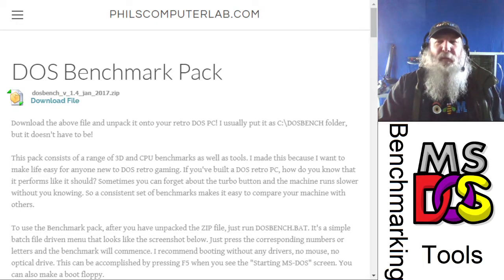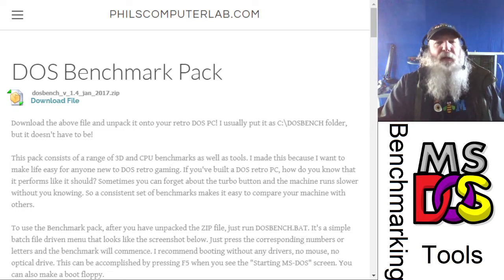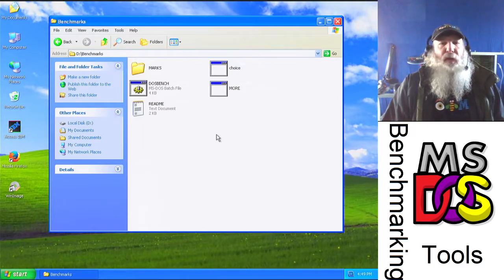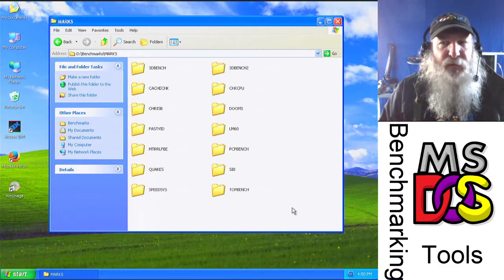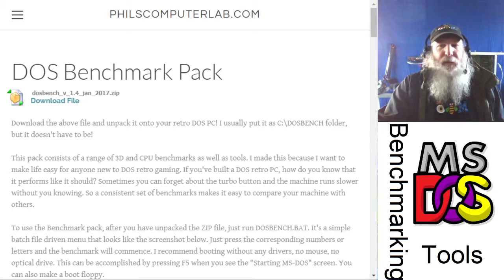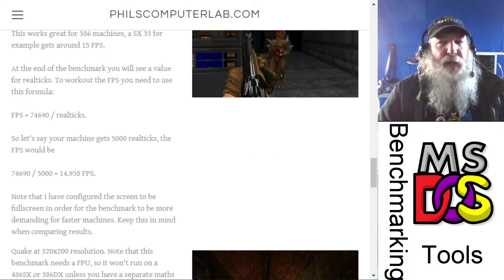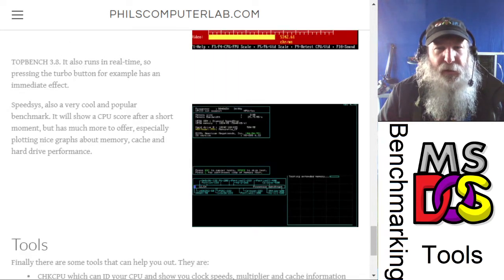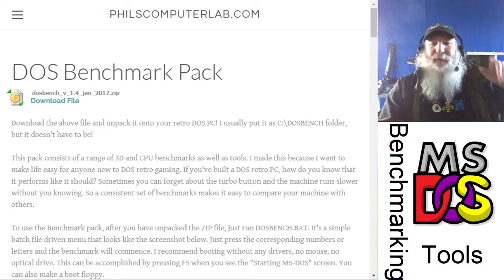DOS Benchmark Utilities!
Phil's Computer Lab has compiled a group of commos DOS benchmarking programs, calling it the "DOS Benchmark Pack". Soon I will be using some of these tools as a comparison between systems and components.